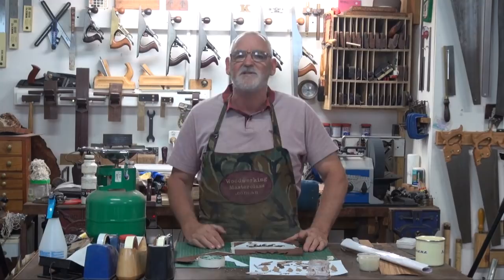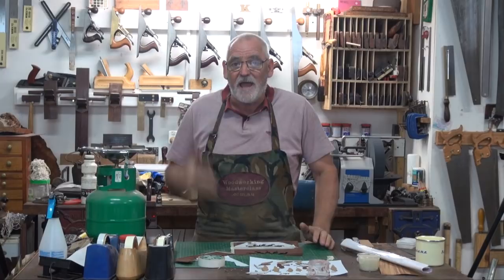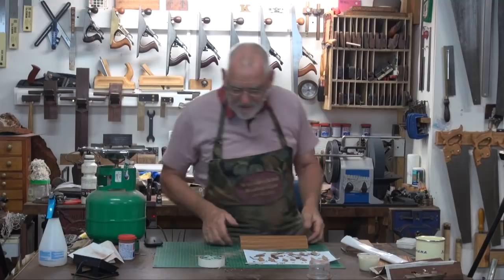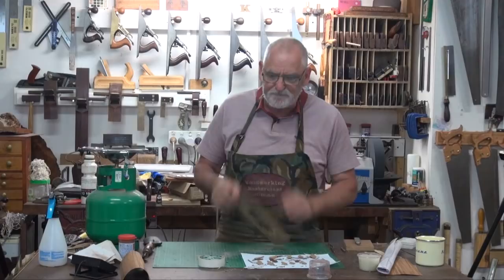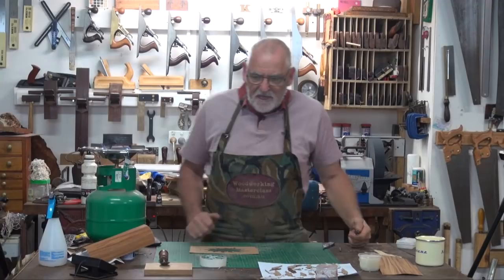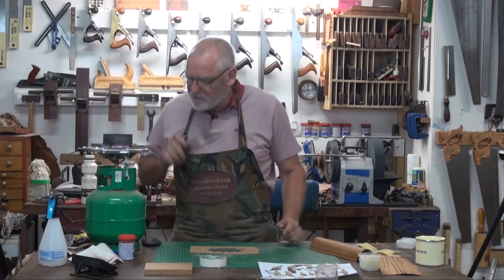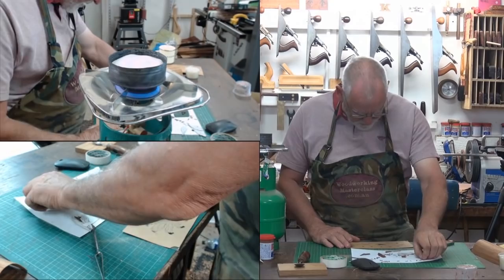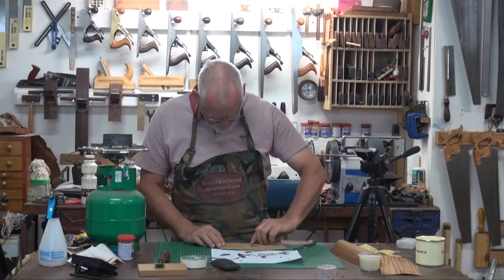Marquetry, Hot Sand Shading Patera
One of the special things that can happen with Marquetry is the 3D effect. This in the main is done one of 2 ways selection oF veneers or Hot Sand shading in this video I demonstrate this technique on the parts of a Patera which I will later inlay in the top of a box.